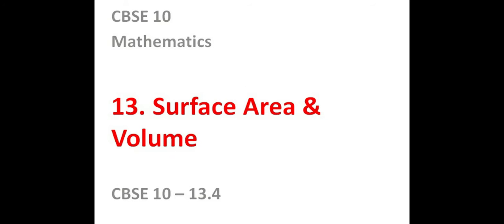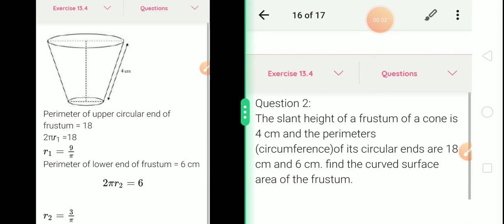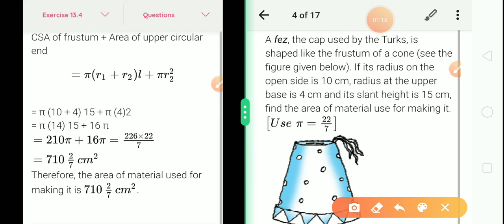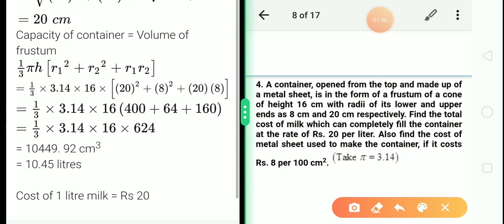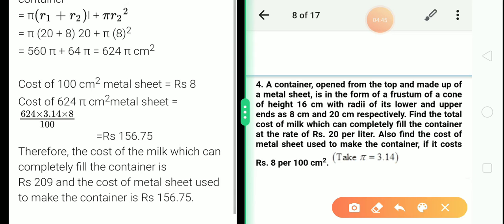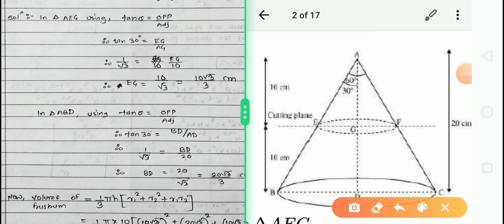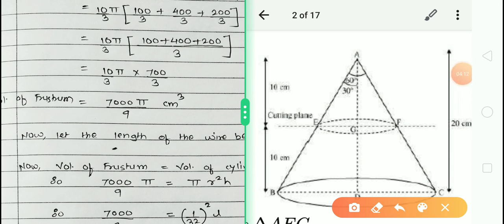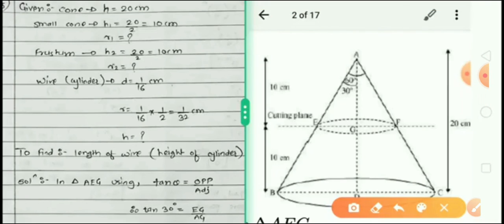CBSE 10 – Maths – 13. Surface Area & Volume - 13.4